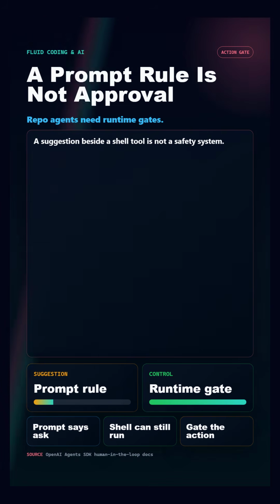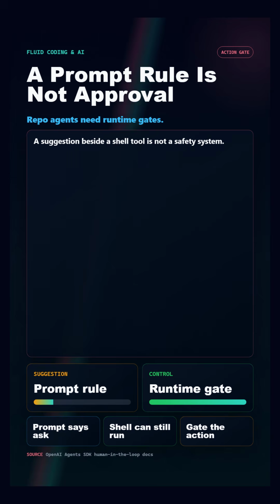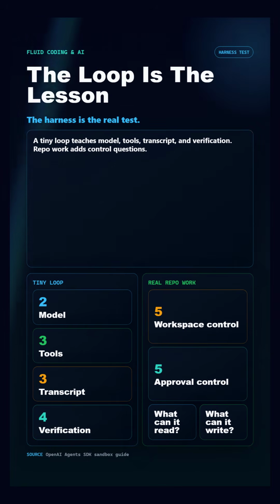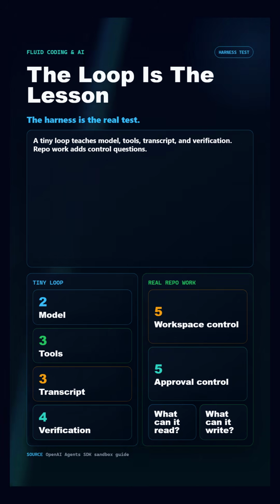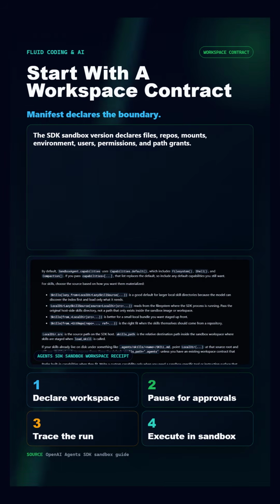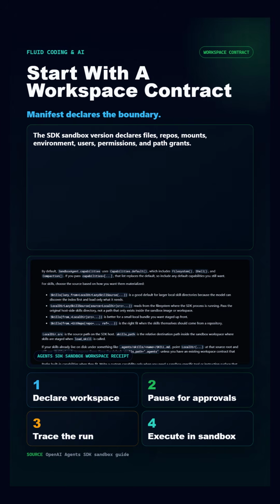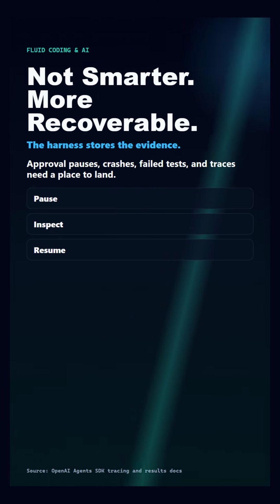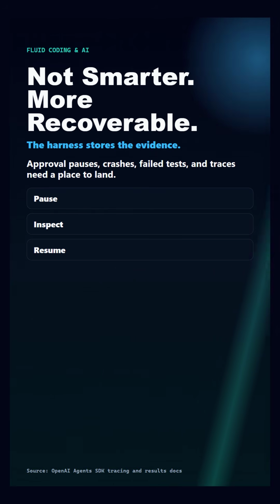Runtime Approvals Beat Prompt Rules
Runtime approvals beat prompt rules for real repo agents.

This Short covers why a repo agent needs runtime gates, traces, resume state, and workspace control once it can touch a real codebase. The full video builds the same repo agent two ways and compares the custom loop against the Agents SDK sandbox runtime.